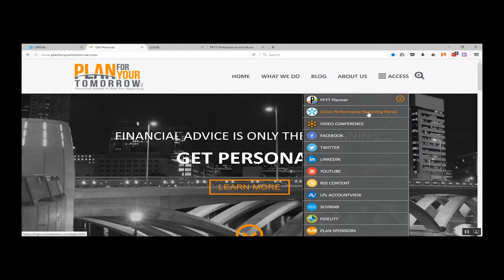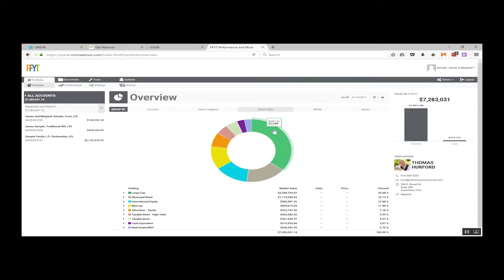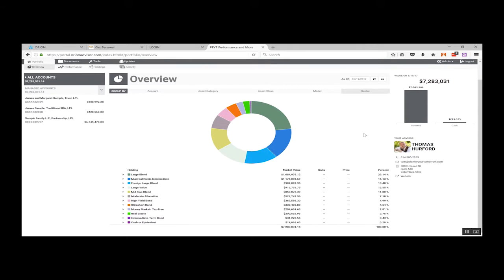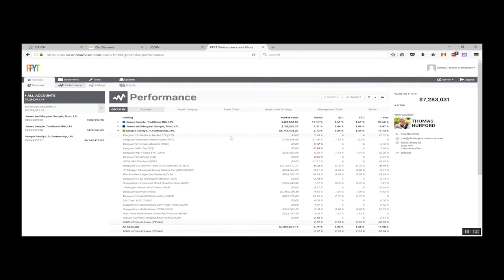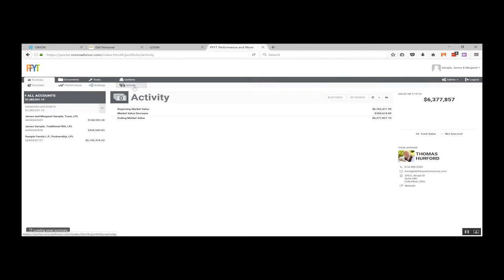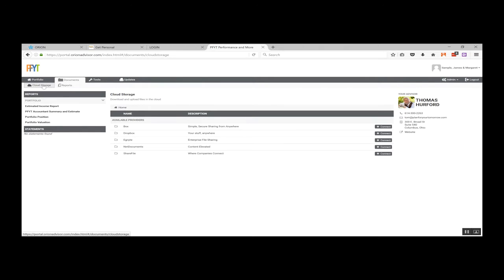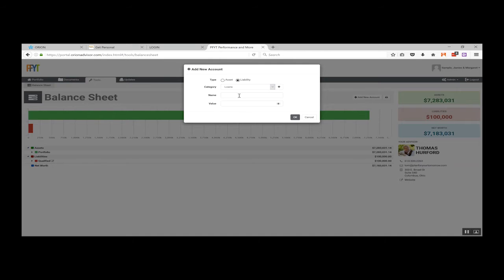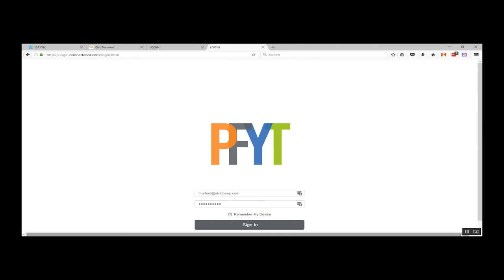Orion Demo for Youtube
A short demonstration of the client portal of our Orion Advisory Services Client Portal.